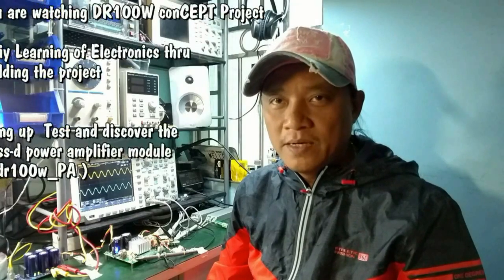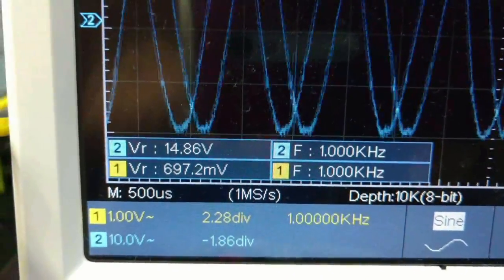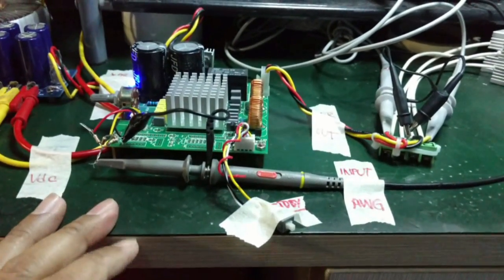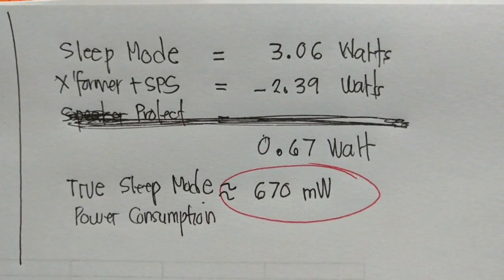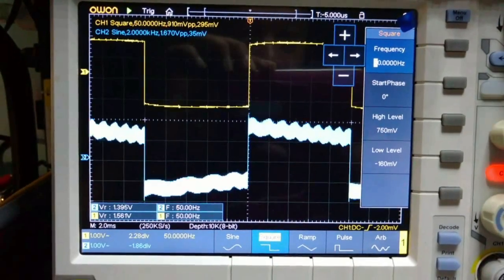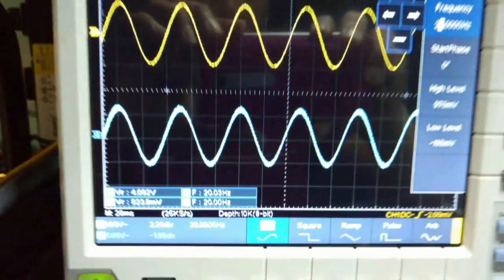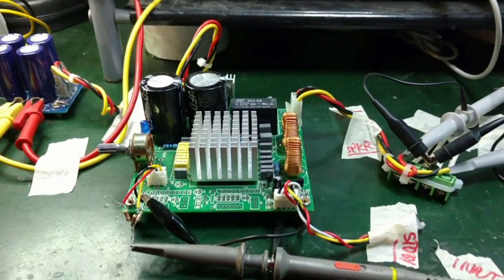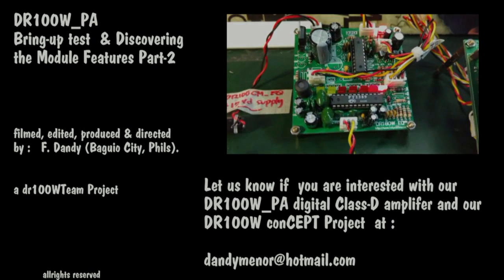Class-D Module #02 | TDA8920BTH Bring up test & discover the DR100W_PA Module | myMusicMate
Part 2 :     the adventure of testing the DR100w_PA module of the dr100w concEPT project,  discovering the Class-D  amplifier TDA8920BTH and how it differs from a Class AB amplifiers.